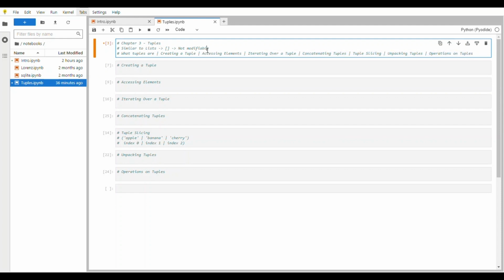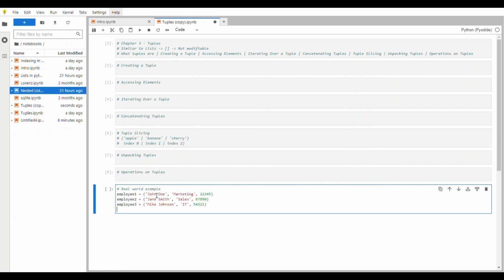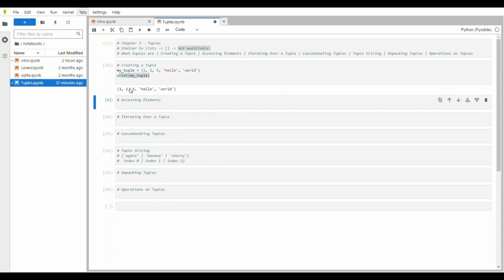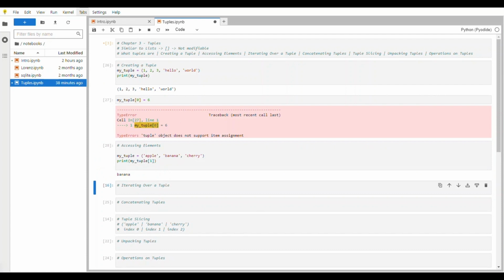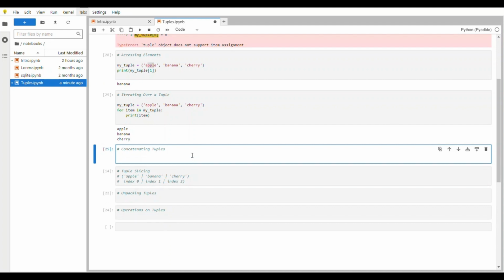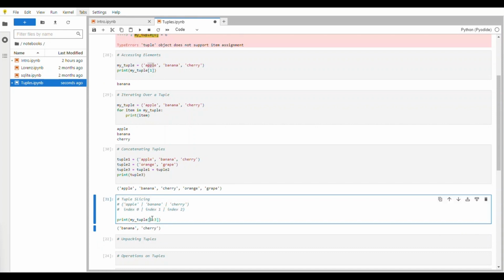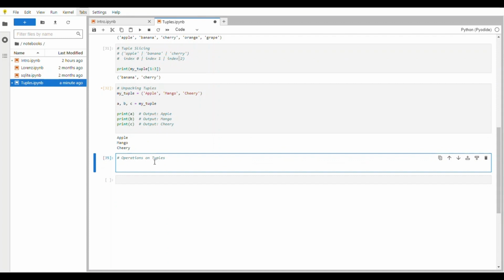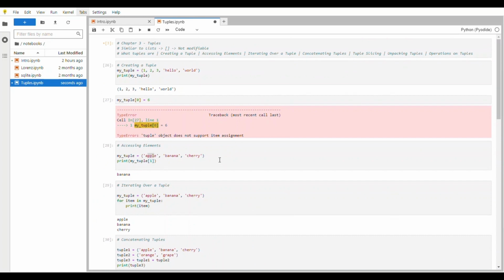Python For Beginners | Lesson 12 - Tuples in Python | Python Tutorials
Lesson 12 - Tuples In Python

Embark on a fascinating journey into the world of Tuples in Python with this captivating under 10-minute lesson! 📊🐍

Discover the power of immutable sequences, unleash the potential of tuple packing and unpacking, and explore the versatility of tuples in various programming scenarios.